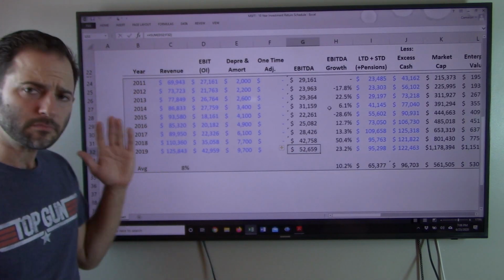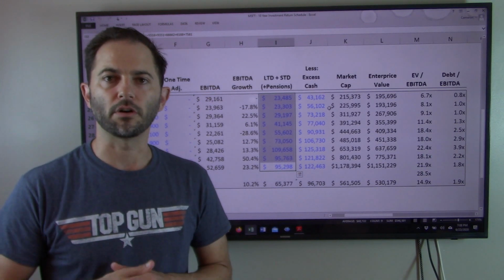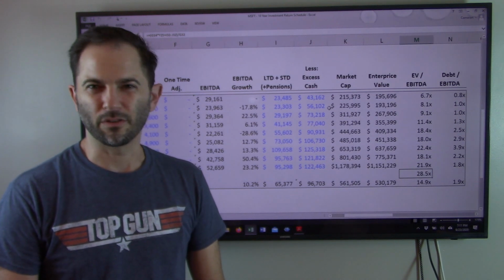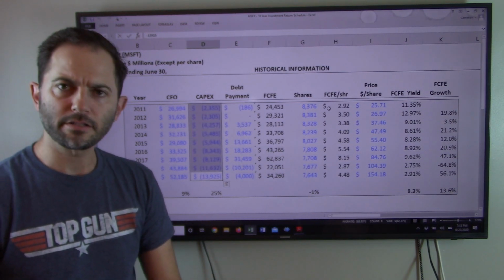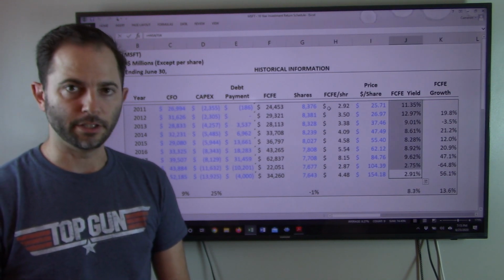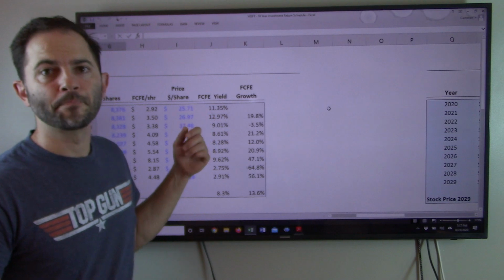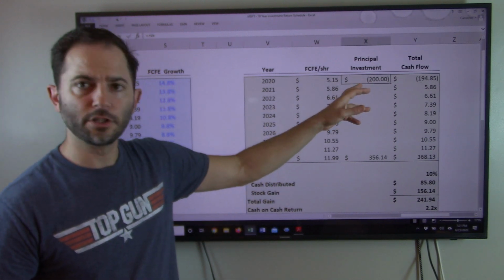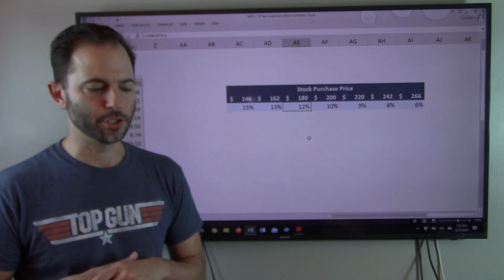Is Microsoft Stock Still a Good Buy? MSFT Stock Analysis, Valuation, Forecast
This video is an analysis of Microsoft (MSFT) from the fiscal year 2019 financial results as well as an estimate of the future value and possible investment return based on a discounted cash flow (DCF) and EV / EBITDA market multiple approach.

NYSE: MSFT